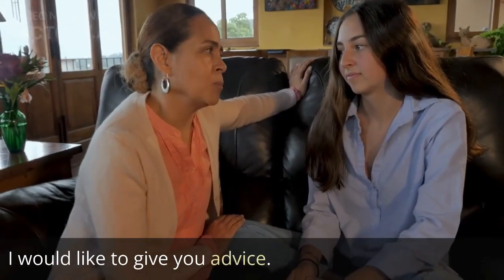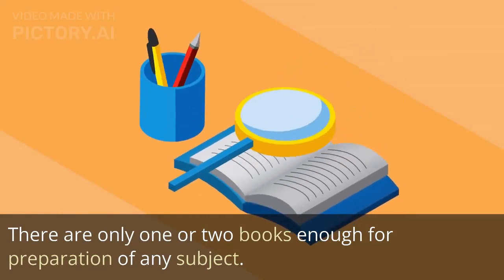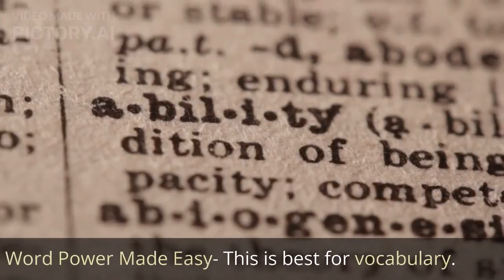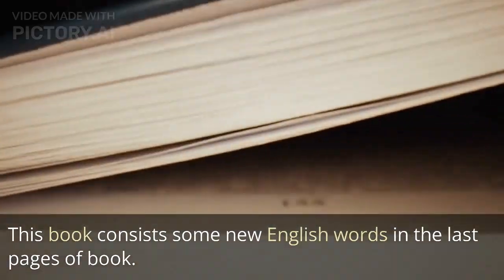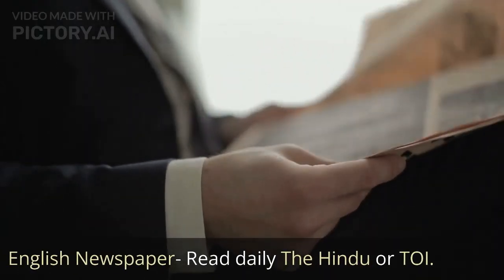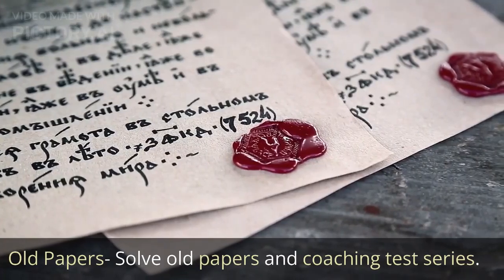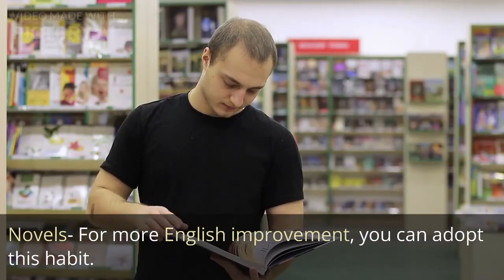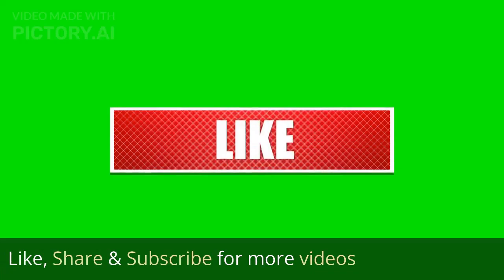Best Book for SSC CGL ENG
Books to read:
Paramount- This is the best book for grammar.
Word Power Made Easy- This is best for vocabulary book
English Newspaper- Read daily The Hindu or TOI.
Old Papers- Solve old papers and coaching test series.
Novels-For more English improvement